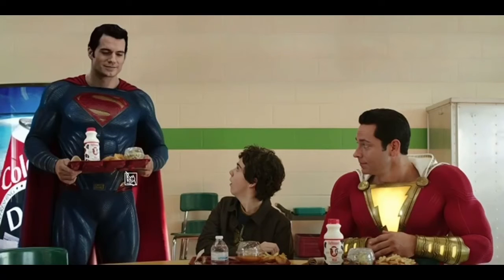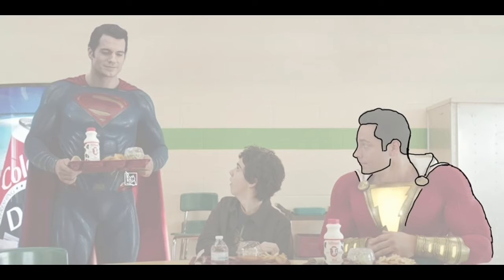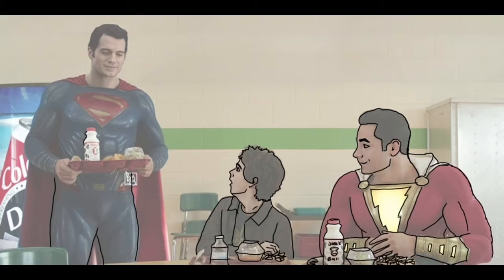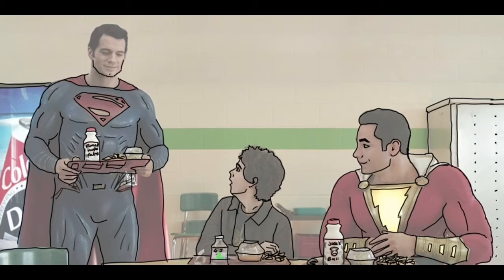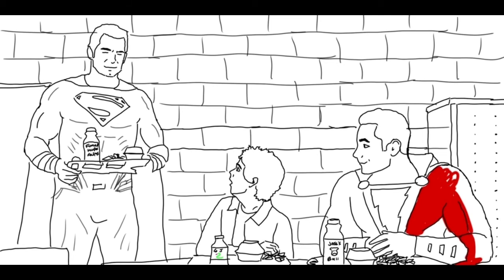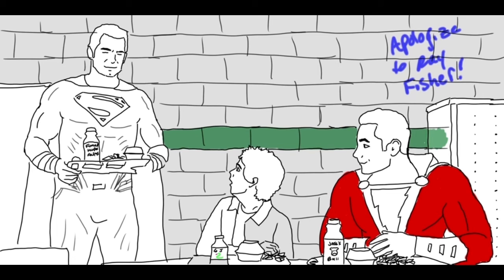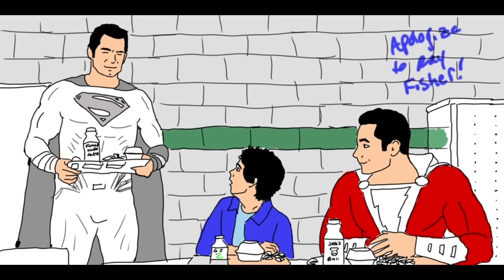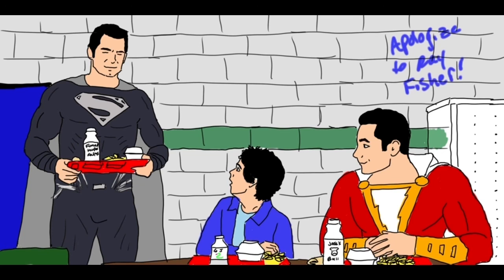Why Does Superman Need the Black Suit in Justice League (2021)?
I thought it was obvious but here we go anyway. Bonus dumb questions answered include: How could Superman dodge the Flash but not stop the bomb in BvS and Why didn’t Superman stop the bomb in BvS in general?

0:00 Why the Black Suit?
4:27 Why didn’t Superman Stop the Bomb?